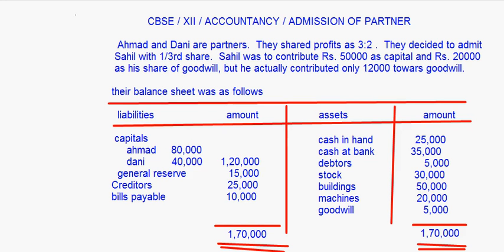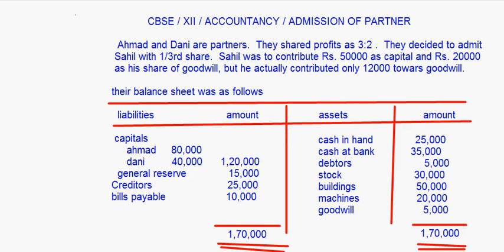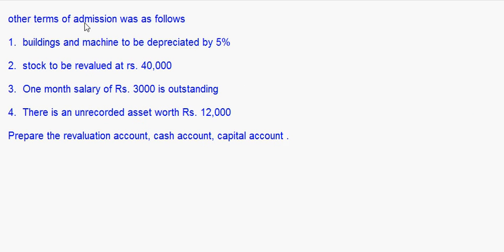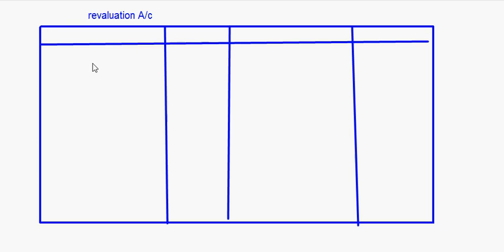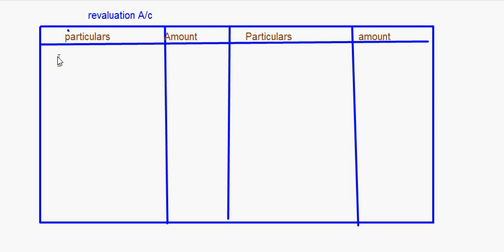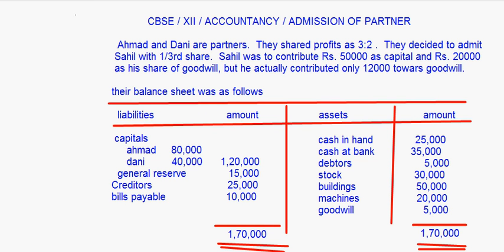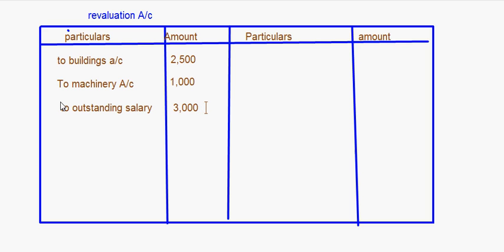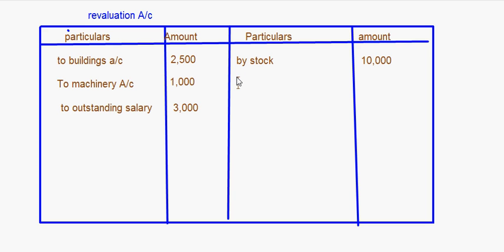eTuitions CBSE Class XII Accountancy - Admission of partner/revaluation of assets and liabilities 3